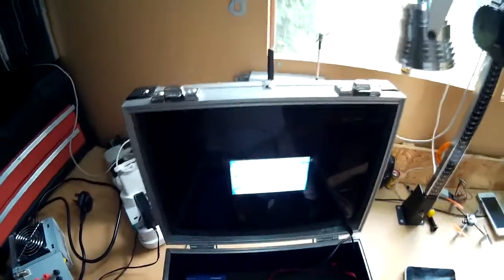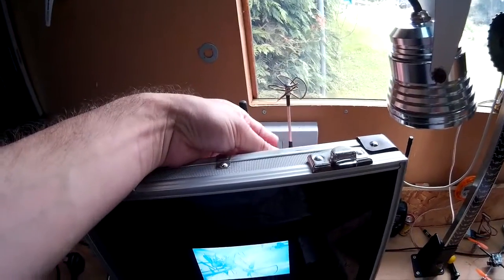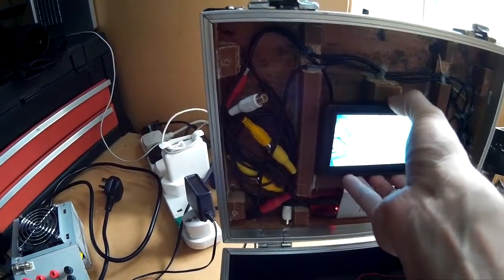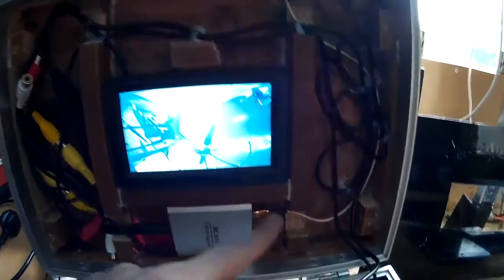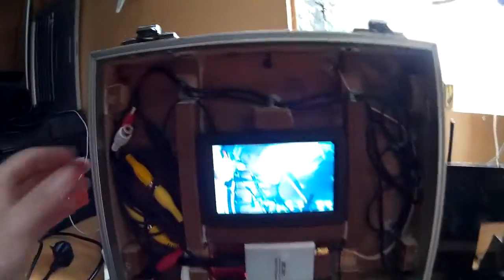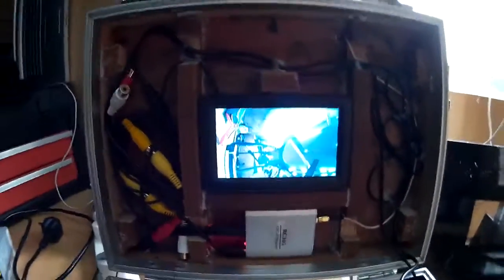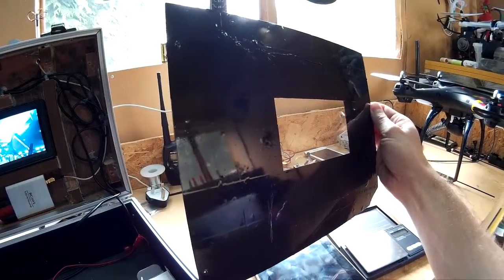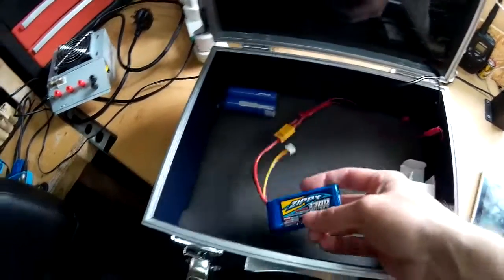Diy 5.8ghz FPV Ground Station Syma X8C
Cheap Diy FPV Ground Station for syma x8c.

10 mw transmitter

CAMERA 600 tvl 170 degree wide angle lens
if in uk select the pal other parts may require ntsc make sure you select the right one

Clover leaf Antenna

Boscam FPV 5.8G 8CH 200mW AV Wireless Receiver

FPV 4.3 Inch TFT LCD Monitor Screen
If you have a old portable dvd you may not need this as some have av input
UAVs DRONES for every one.